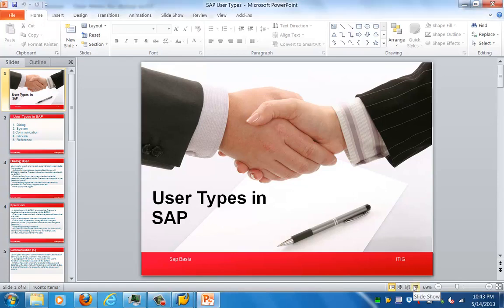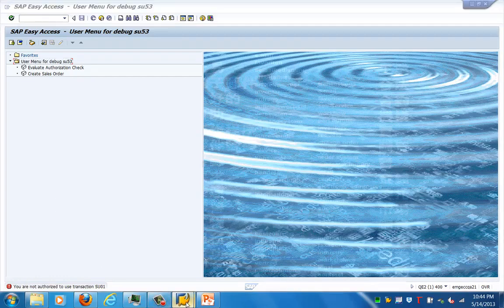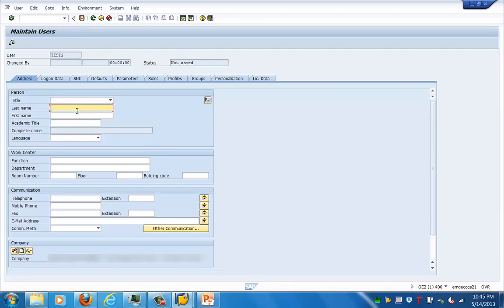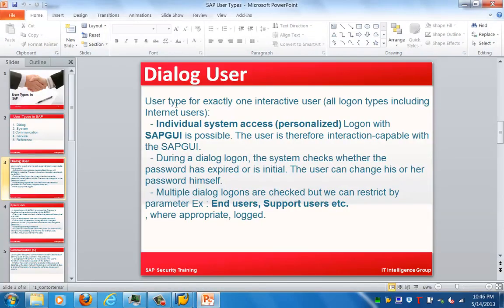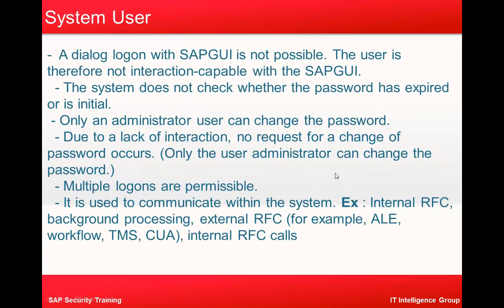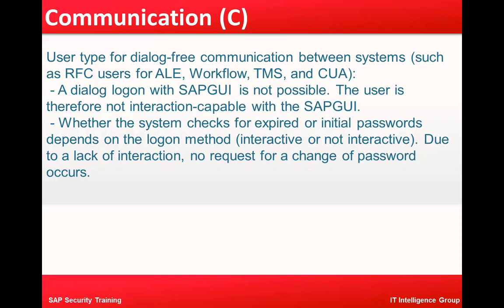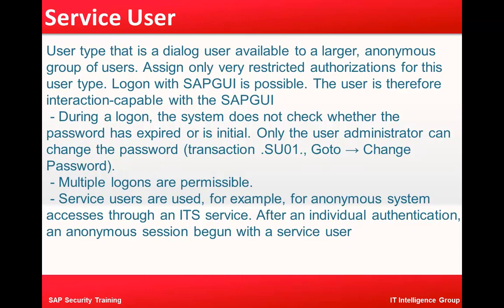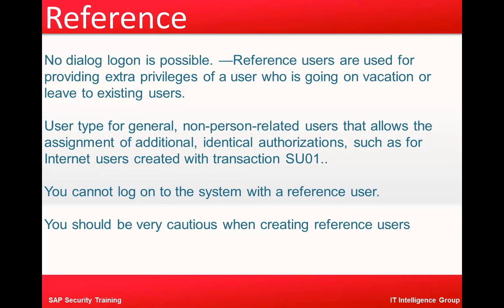05. User Types in SAP R 3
05_-_User_Types_in_SAP_R_3